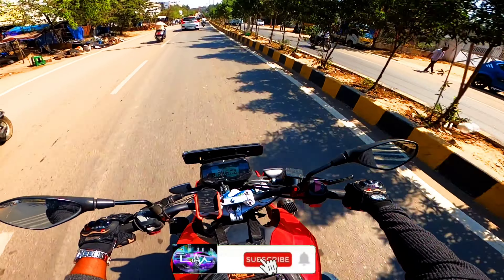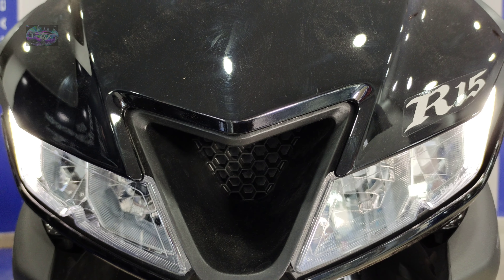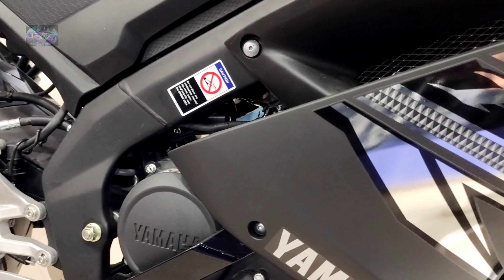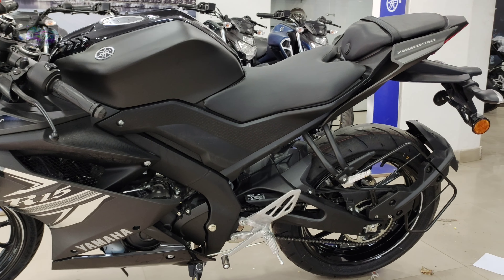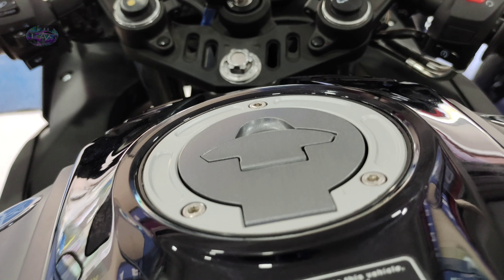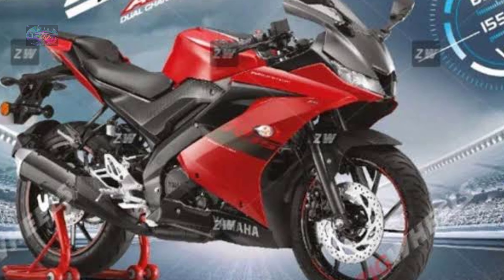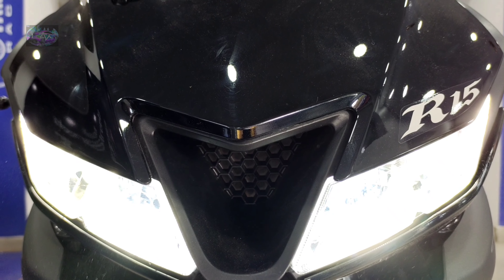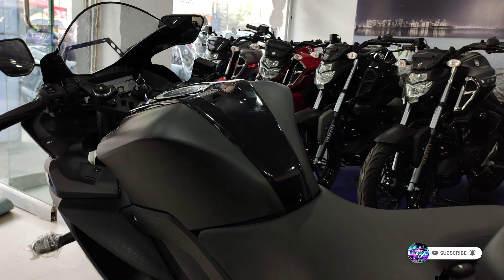2021 Yamaha R15 V3.0 Limited Edition Bs6 - Detail Review/ walkaround | Features | On Road Price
The Yamaha R15 is a single cylinder sport bike made by Yamaha Motor Company since 2008.[1] In September 2011, the second iteration, called v2.0, was released in India,[2] and in April 2014 it was released in Indonesia.[3] In January 2017, the third iteration of the bike, called v3.0, was launched in Indonesia.